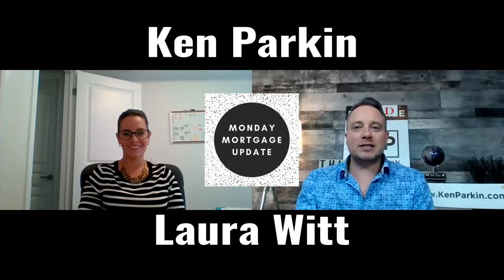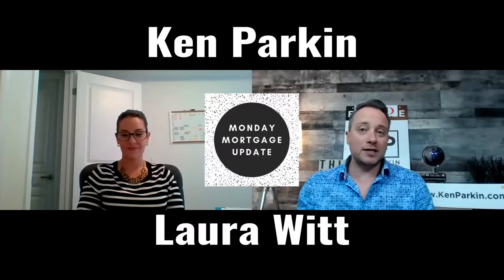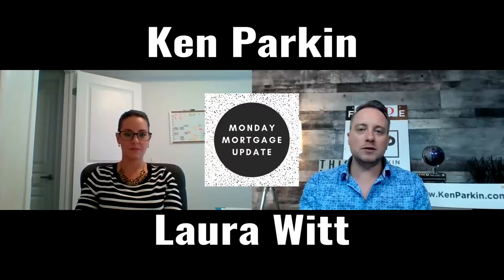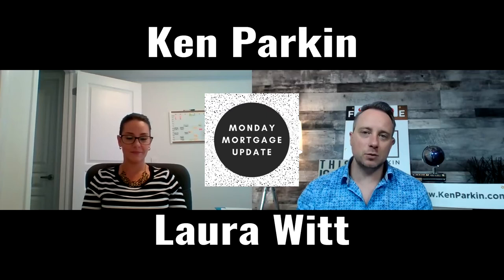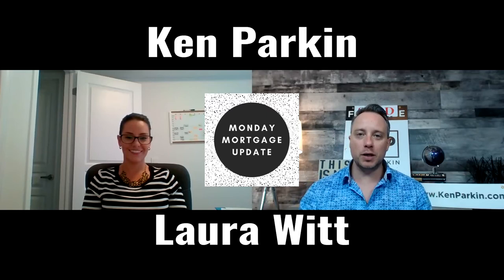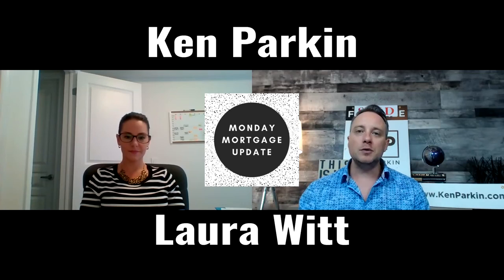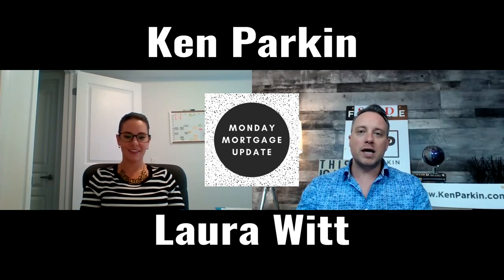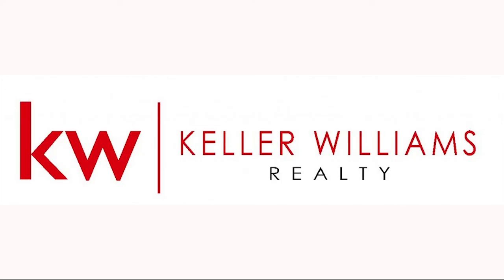Buying a home that needs a renovation? Monday Mortgage Update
Are you thinking about buying a home that needs a renovation?

Today I talk with Laura Witt, mortgage agent with Mortgage Architects about mortgage options when you're renovating your new home.

We talk about:

✔ Different mortgage options for renovations
✔ How you can do a $40,000 renovation for $4000 up front
✔ How the renovation will improve the value of your new home

If you want to chat with Ken:

Facebook: Ken Parkin Real Estate

Ken Parkin is a Real Estate Sales Representative that works with clients buying and selling homes in the GTA that includes Oakville, Burlington, Milton, Mississauga & Hamilton.

If you're considering selling your home click the link below to talk to Ken.

If you're considering buying a home click the link below to talk to Ken.